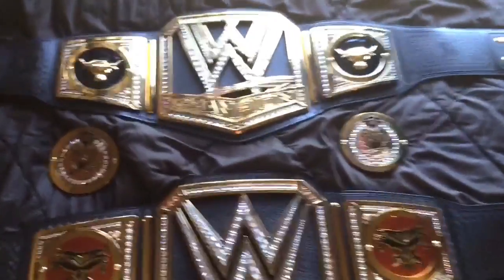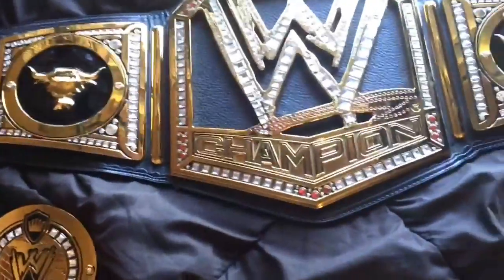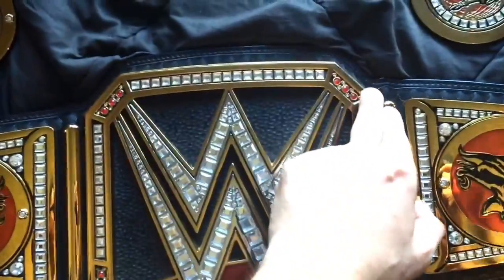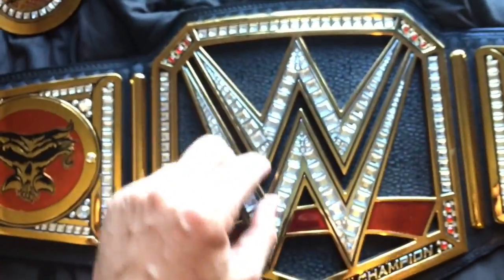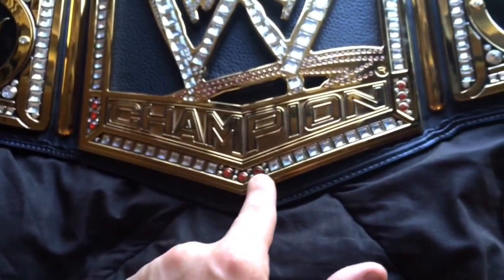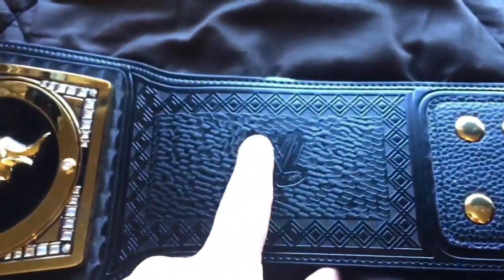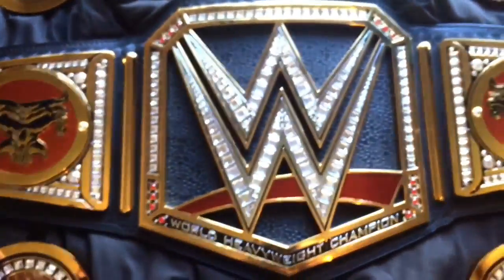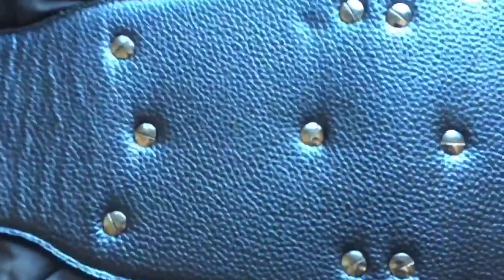The WWE Big Logo vs The WWE Network Logo Championship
This is a comparison/contrast video between the WWE Big Logo Championship belt and the new WWE Network Logo Championship belt. Shout out to GamingLandMark for requesting the video. Thanks, again! I appreciate the great ideas!